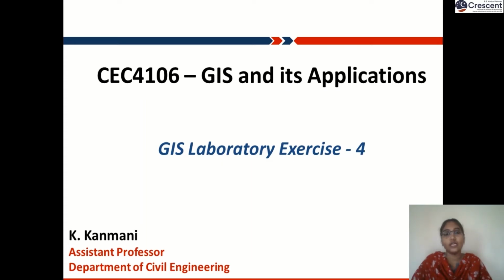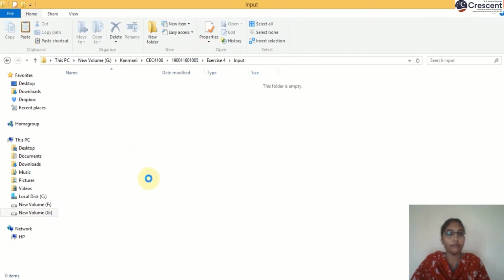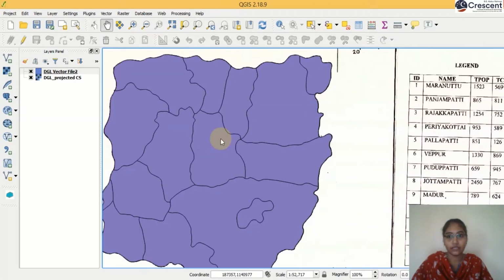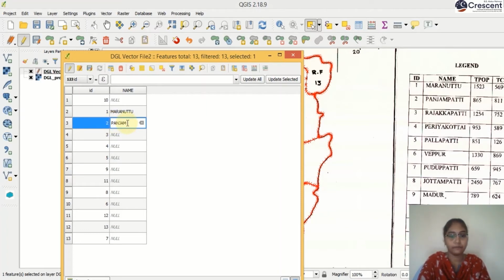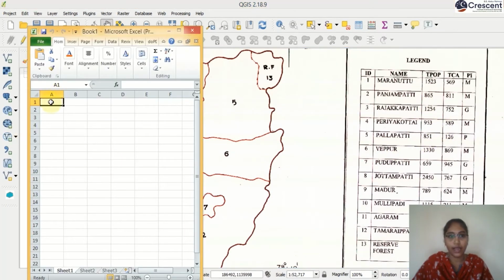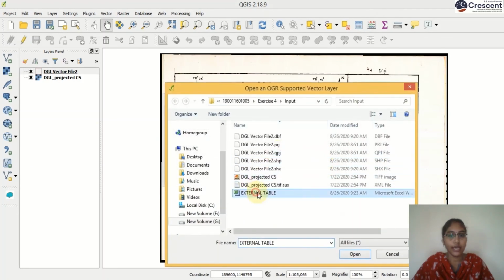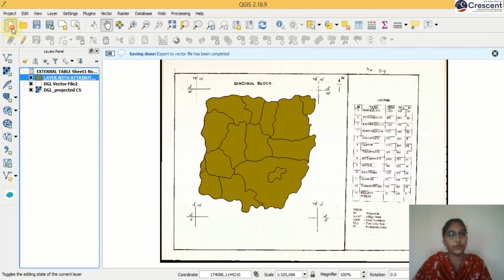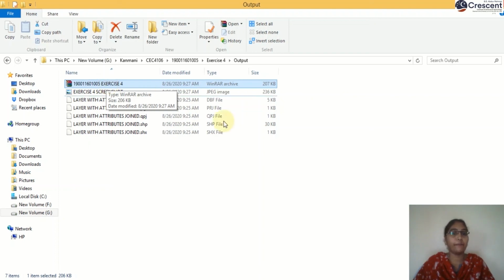GIS EXERCISE 4 | ADDING ATTRIBUTES AND LINKING EXTERNAL TABLE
ASSIGNMENT DUE ON 10TH SEPT.